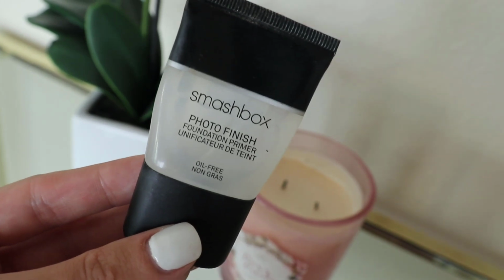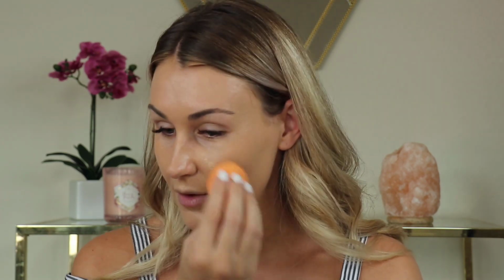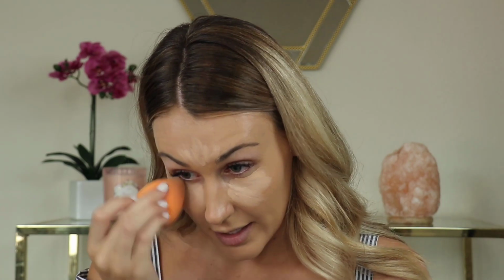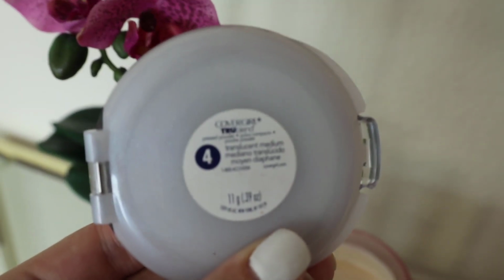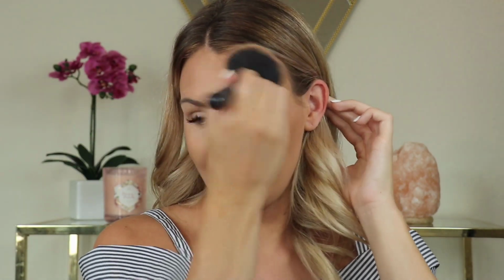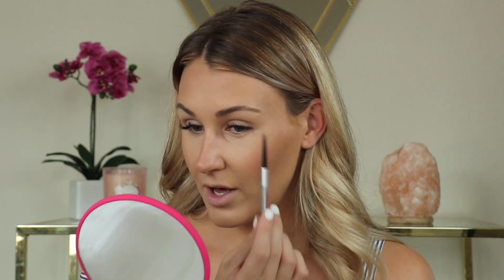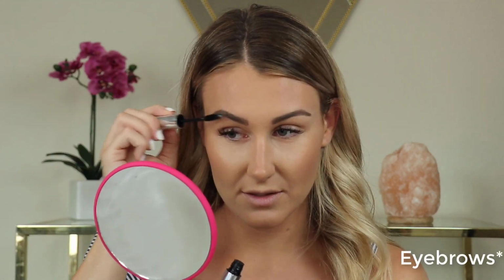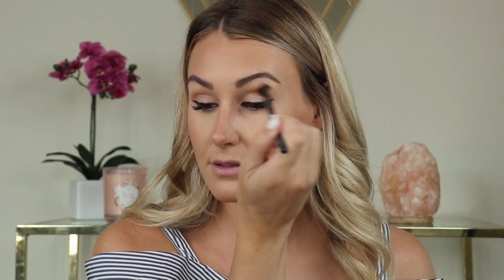QUICK AND EASY EVERYDAY MAKE UP ROUTINE | Get Ready With Me- Talk Thru | Tara Henderson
Today I am finally filming my most requested video! My everyday make up routine!  I'm no make up expert, but I love having fun with it! This look is super quick and easy and I can knock it out in less than 10 min. I don't consider myself a beauty guru by any means but I do love make up and skincare so I'm happy to share what products I use on an everyday basis. I use a variety of products from
drugstore to high end and most of them I've been using for years!

Sephora Highlight

Hi everyone! I am a mama of 2 girls and I talk about a variety of different things from pregnancy to motherhood and if any of you have anything you'd like me to film leave me a comment and I'd be more than happy to!

Xx